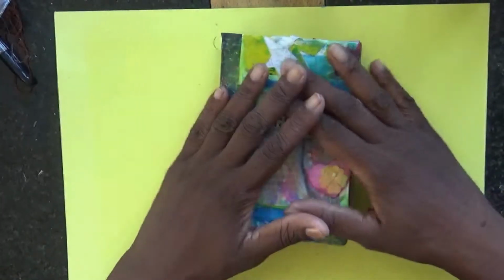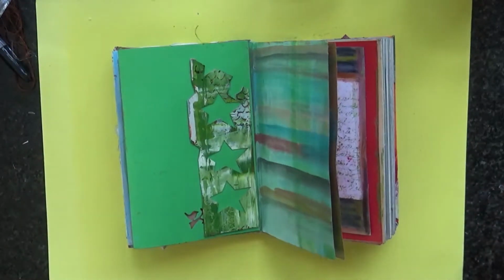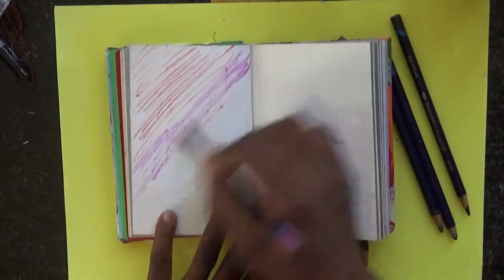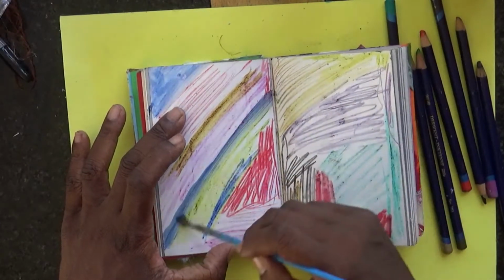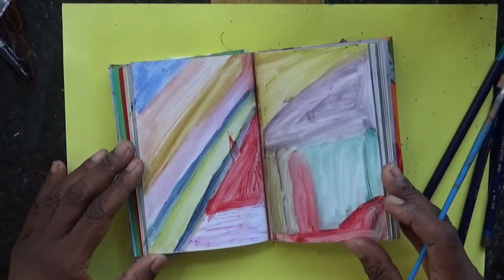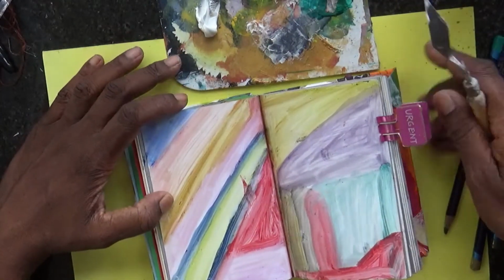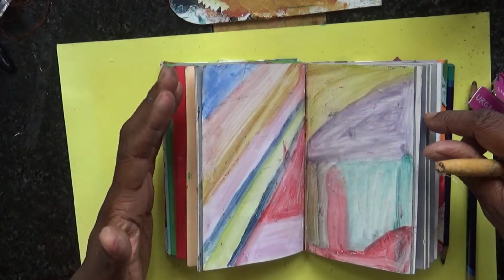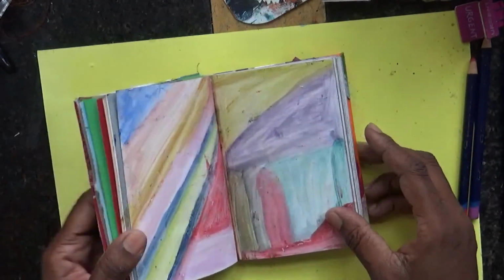Art journal Page Technique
In this video I am sharing an Art Journal Page Technique to encourage you to play in your art journals.  Also use it as a space where you can practice techniques and show up for you even if you don't feel like it.  Spending regular time - even if it is only 10 minutes will impact on your health and well-being in a positive way.

Each week I use an encouraging word you can ponder, and a monthly word you can use them in your art journals, thinking about the words and what they mean to you.

Thank you for joining me in my studio.

We all have 5 minutes that we can give to creative play, why not see how you can fit creativity into your every day

My Amazon store - this contains all the products of that I love to use for all my projects, and ones that I have reviewed, help me keep videos coming by buying my favorite products.

The content I provide on my channel is entirely free, ways that you can support that cost you absolutely nothing is to subscribe to the channel and, like and share the content.

If you enjoyed the video I'd be honored if you subscribe to my YouTube channel or share it on Facebook or Twitter, even Pinterest – just wherever you hang out the most. I definitely appreciate your support getting the word out about my creative videos, and coming on this creative journey with me.

Realityarts - Helping you to increase your creativity and unlock your hidden talents!

*Art Supplies - Check out some of these resources at discount prices!

*CC DISCLAIMER: This video and description contains affiliate links, which means that if you click on one of the product links, I’ll receive a small commission at no extra cost to you.

If you want to find ways to be more creative then check out my FREE guide the tips and advice on ways to be Creative and regaining your Creative, sign up to my Mailing list and receive the publication 25 Ways to fit Art and Creativity into your day!

Are you an Art/Craft company? Want your product reviewed?